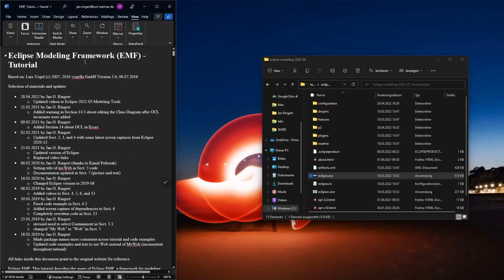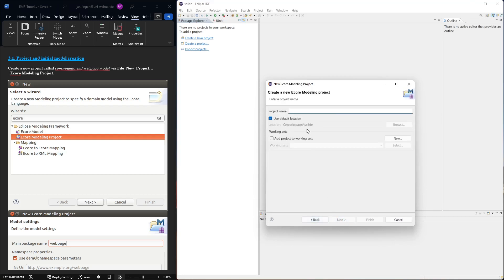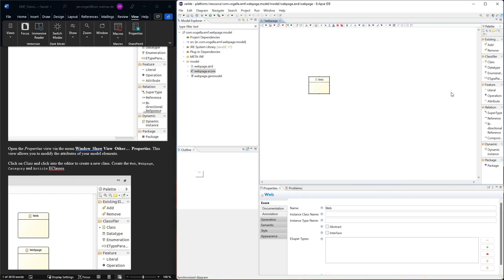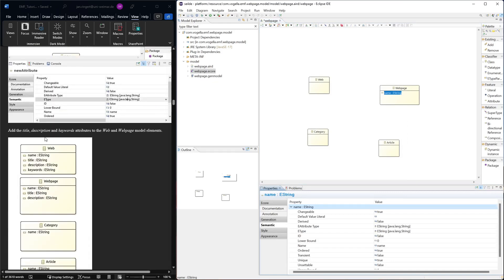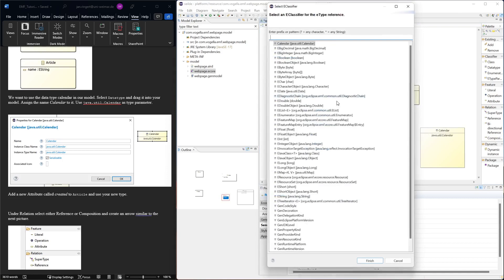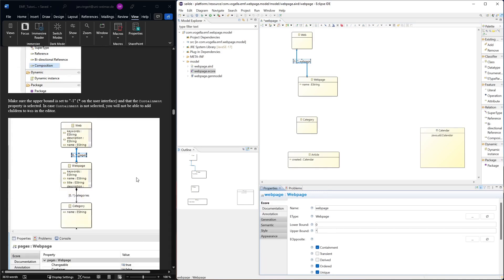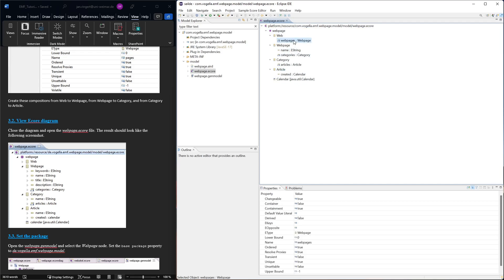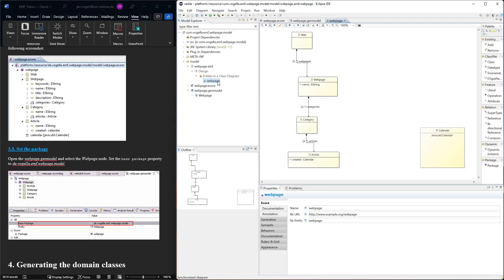Sect. 3: Define a new EMF model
This shows the main steps of Sect. 3 of Vogella's EMF tutorial. We create a new modeling project and a class diagram. I don't add all the fields in the class diagram (I was lazy), which will give us a better learning experience later on (as we see parts that don't compile and we learn how to fix them by adding things to the model).